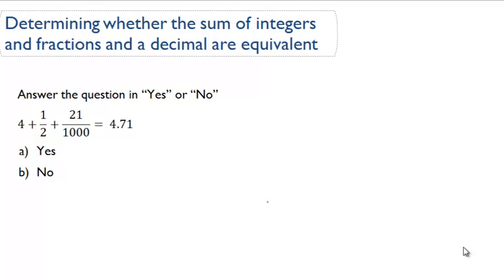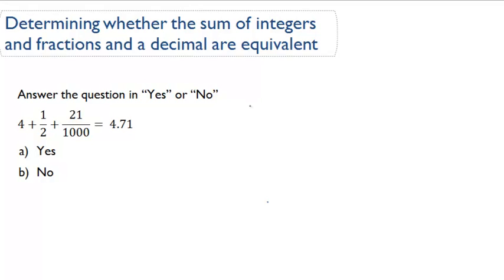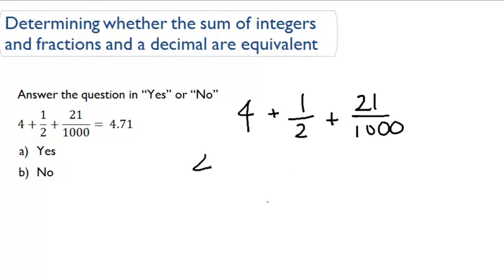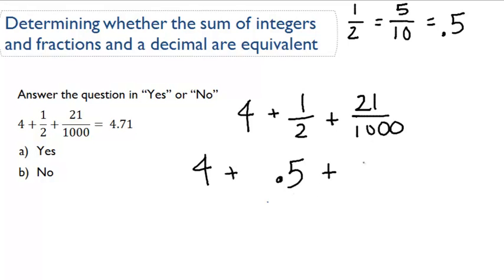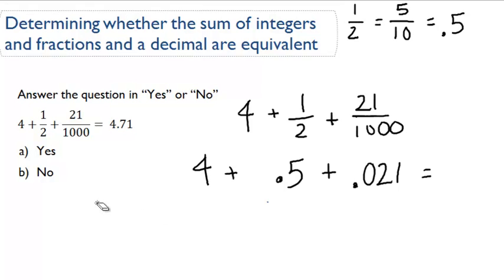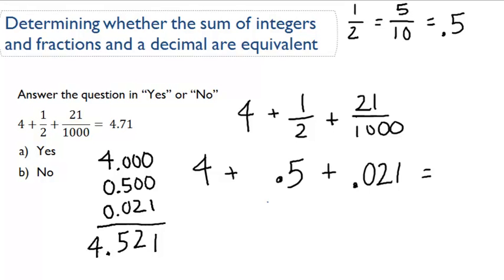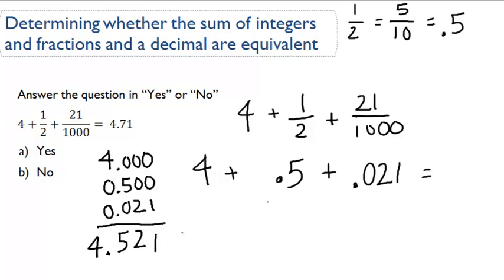Determining whether the sum of integers and fractions and a decimal are equivalent